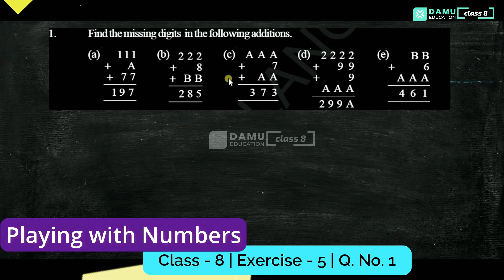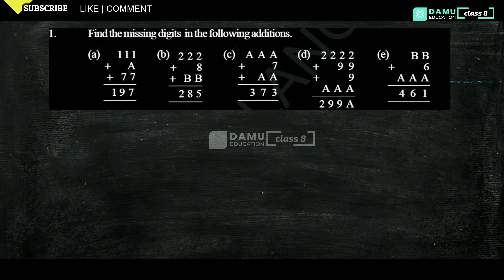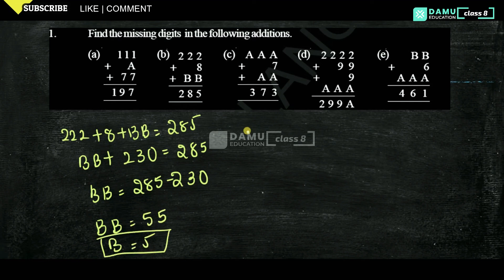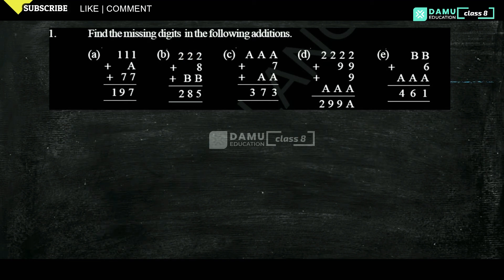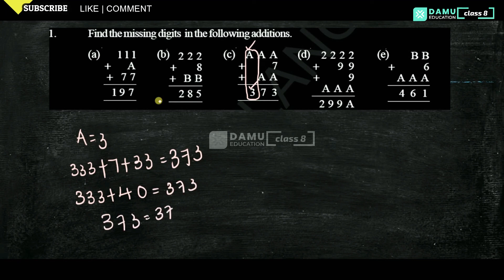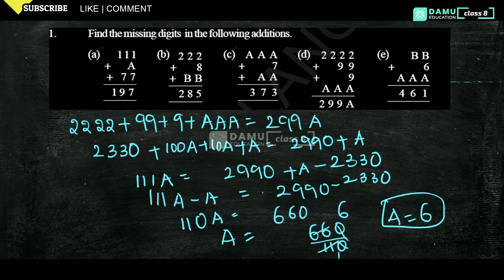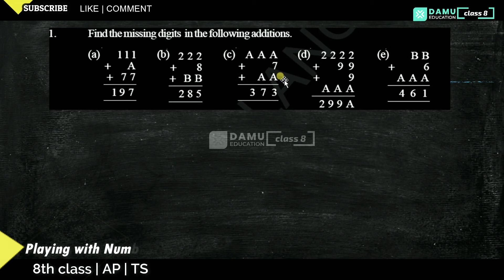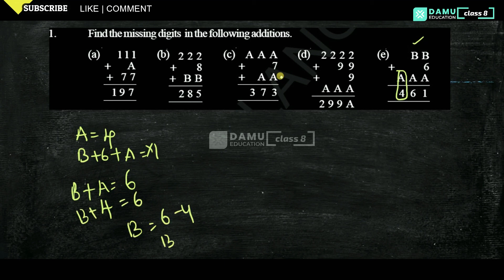Playing with Numbers | Ex 5 Q 1 | 8th Class | Damu Education